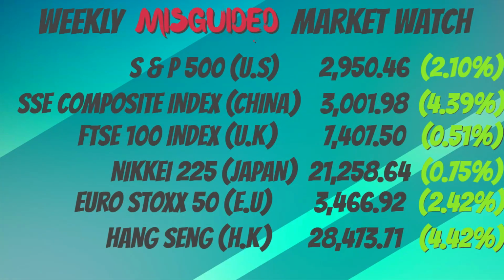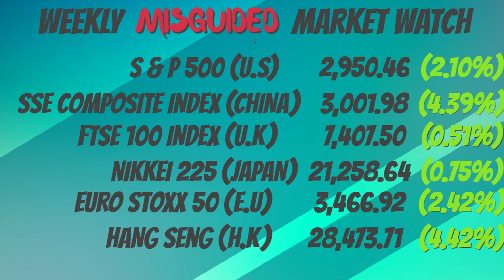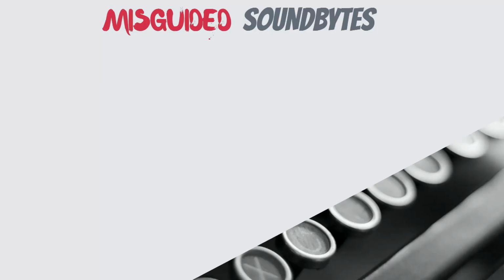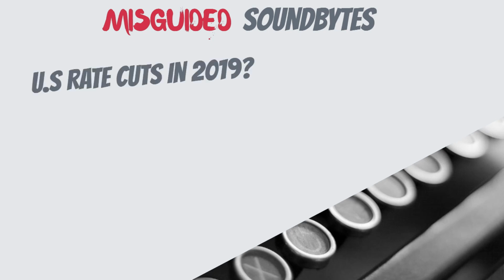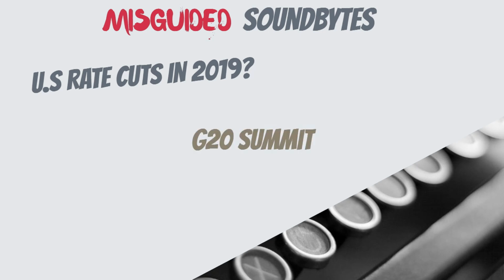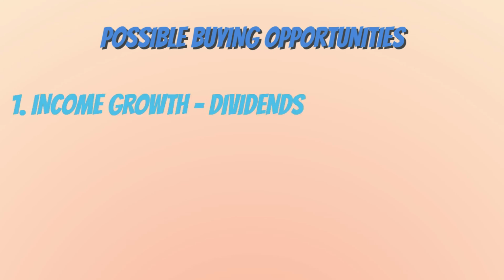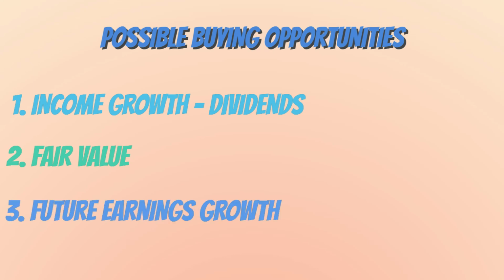How I Pick Stocks - My Misguided Investment Journey - Episode #9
I'll feature how i go about selecting my weekly contribution to my portfolio plus how my portfolios fared throughout the week.